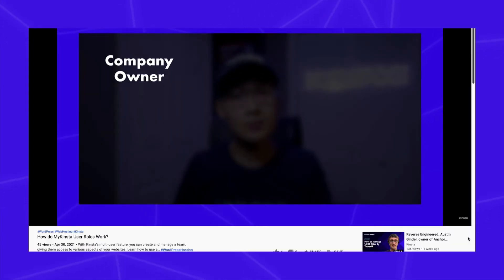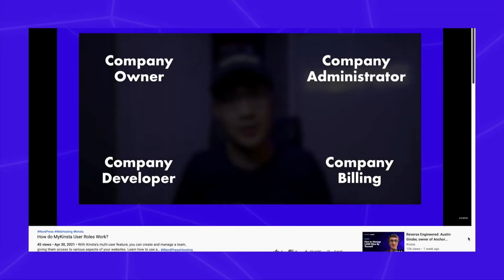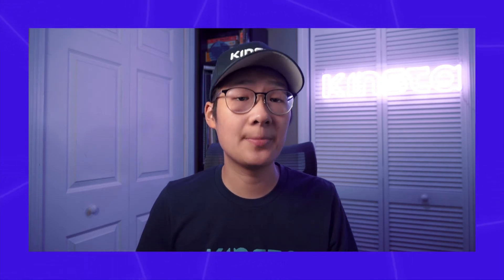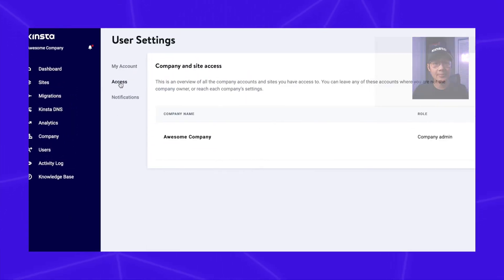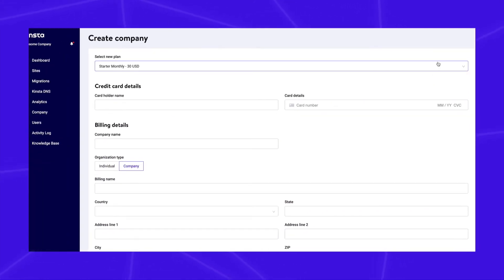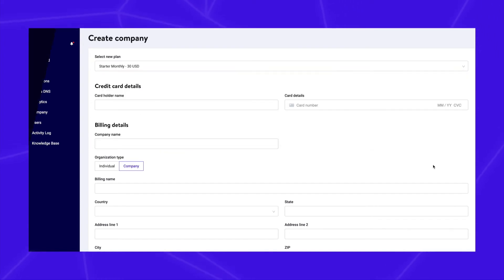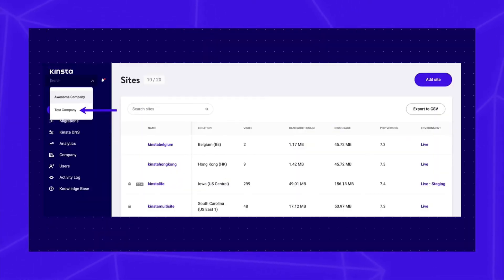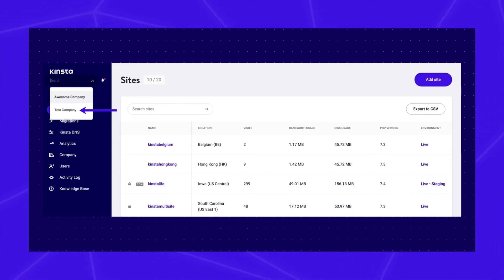How to Create a Company in Your MyKinsta Dashboard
In today's quick tip, you'll learn how to create a company using your MyKinsta dashboard!

Tune in! ▶️